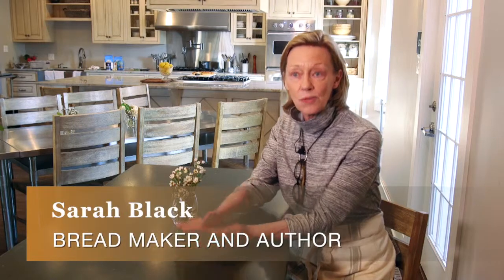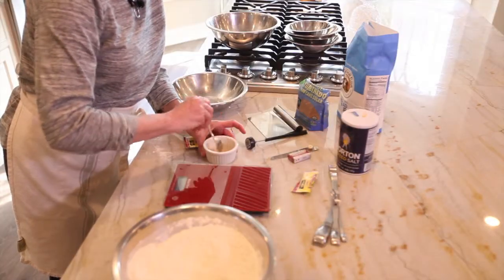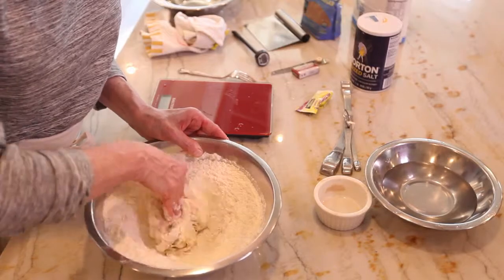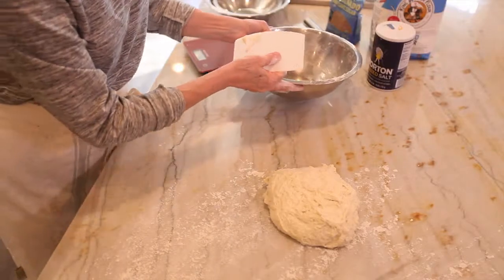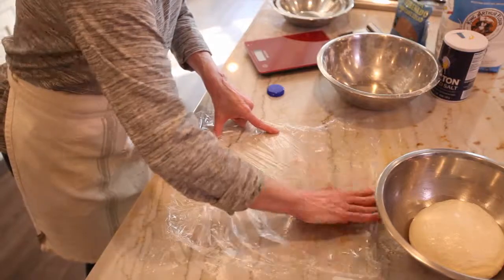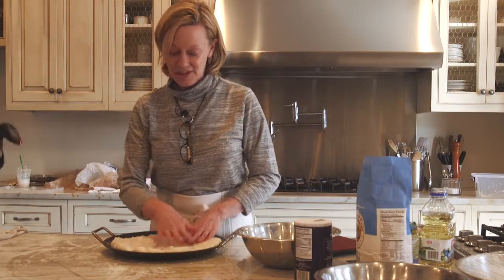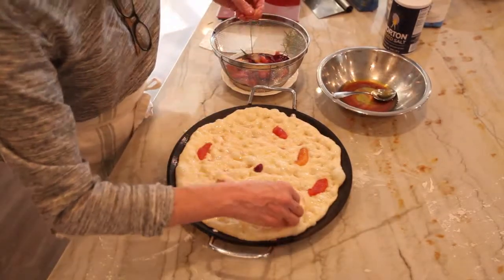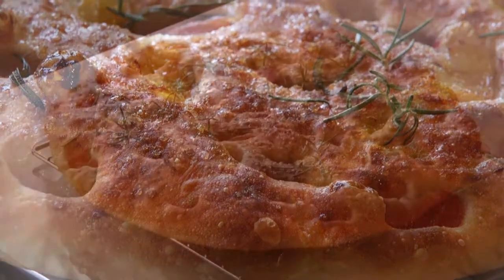Focaccia with Sarah Black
Renowned bread baker shares tips to making focaccia